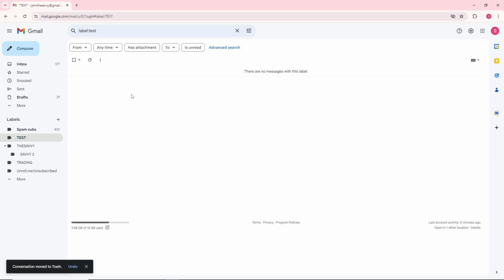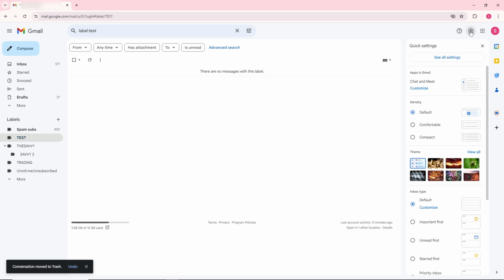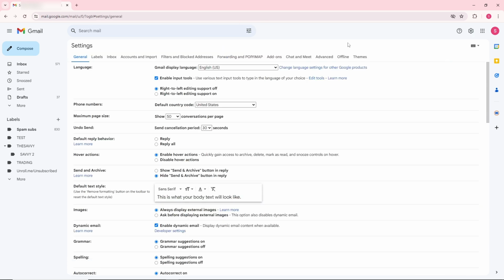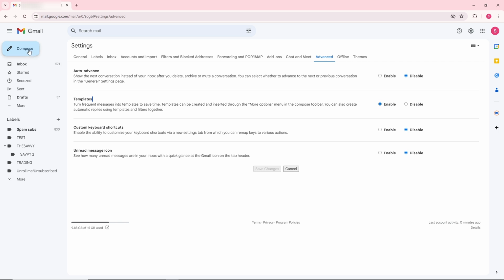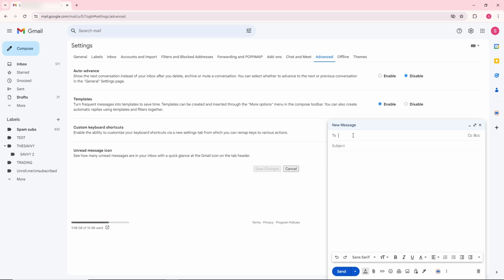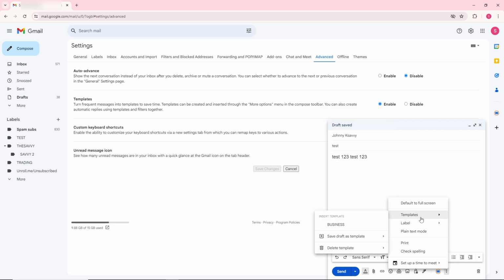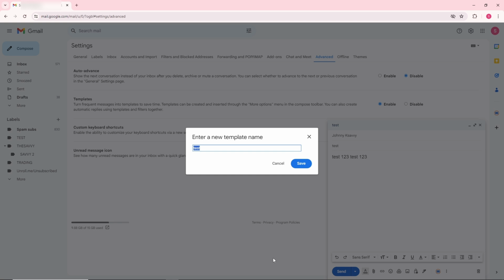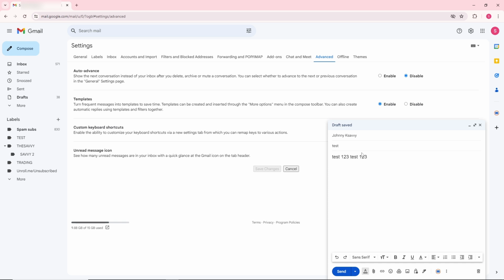How to Create Templates in Gmail as Beginner (2024)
Learn how to create email templates in Gmail with this 2024 beginner-friendly tutorial! Follow our step-by-step guide to set up and use templates, making your email communication more efficient and professional.